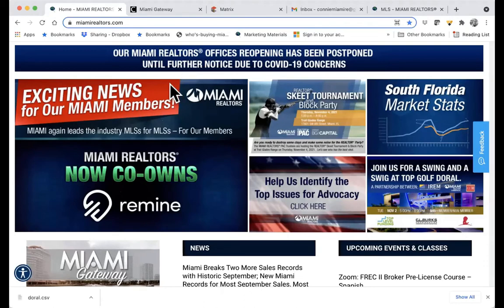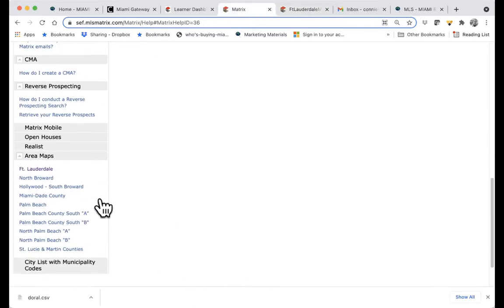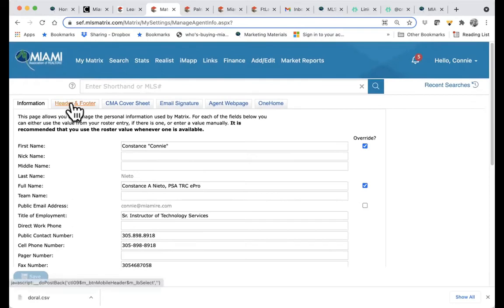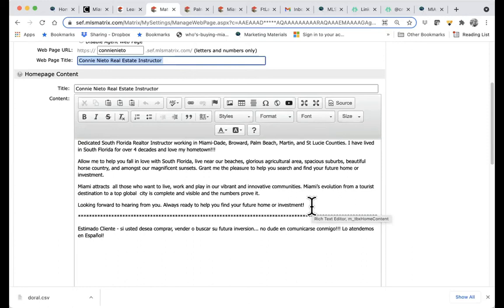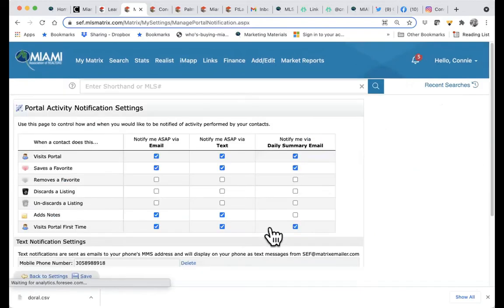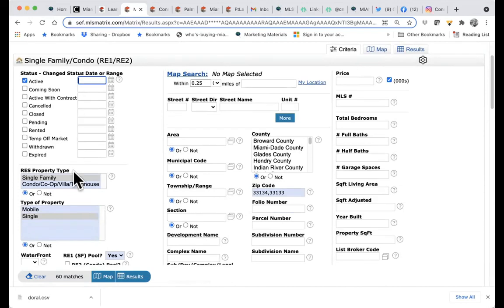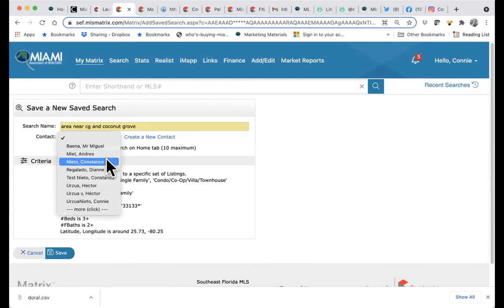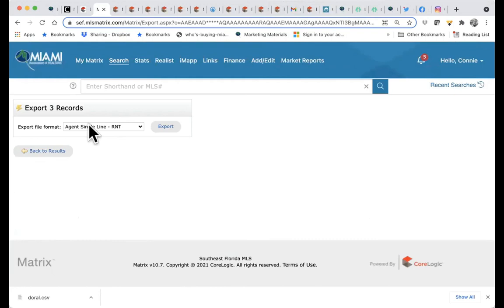Matrix X 101 with OneHome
Matrix X 101 with OneHome In addition to our live via zoom and in person sessions, your MIAMI Trainers offer these wonderful tutorials for those that would like to review and watch on the go. For our latest videos - sort from newest to oldest! We strive to always offer Simply More with MIAMI!

Matrix X with One Home - Video Tutorial - on the go training wherever you are.